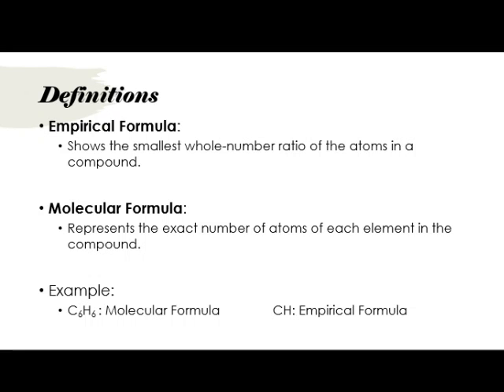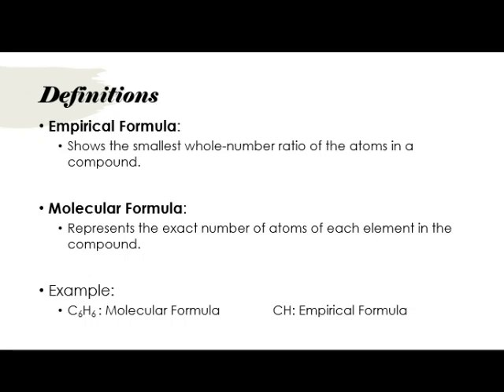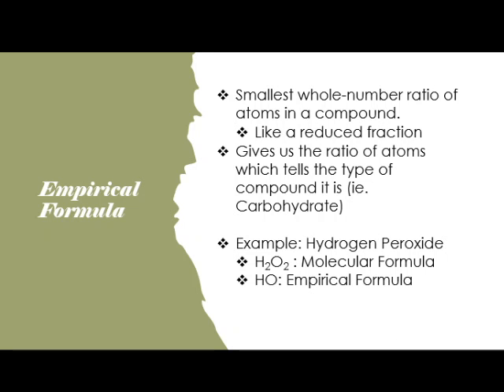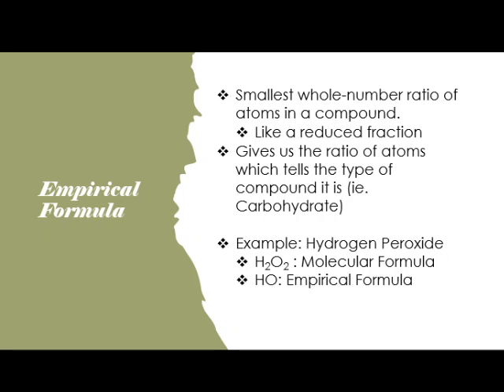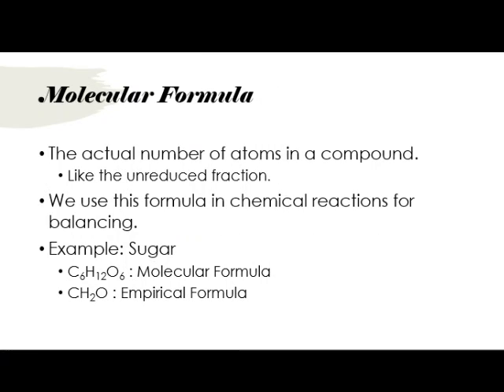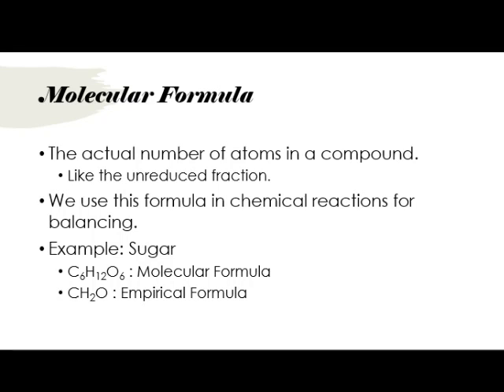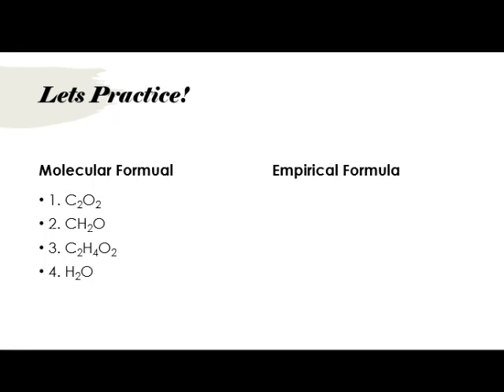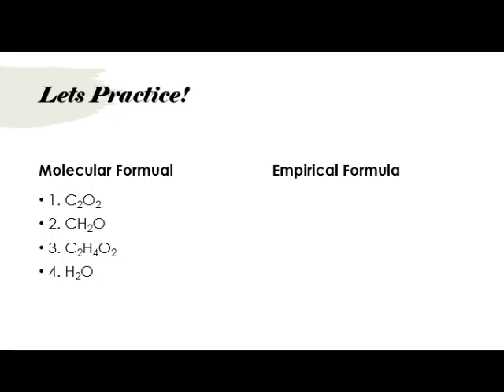Empirical vs Molecular Formula